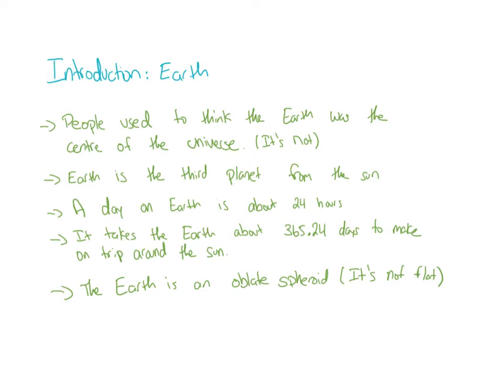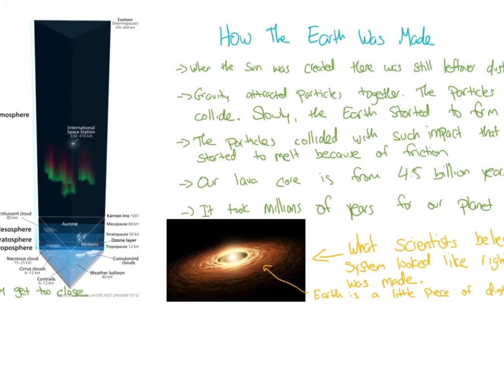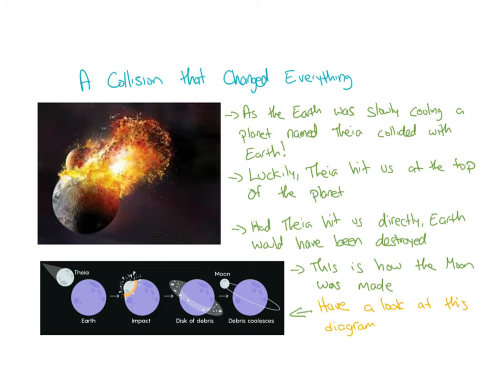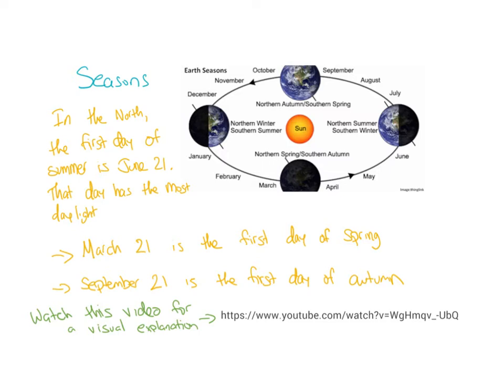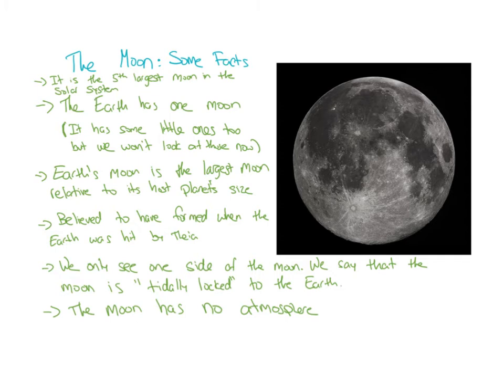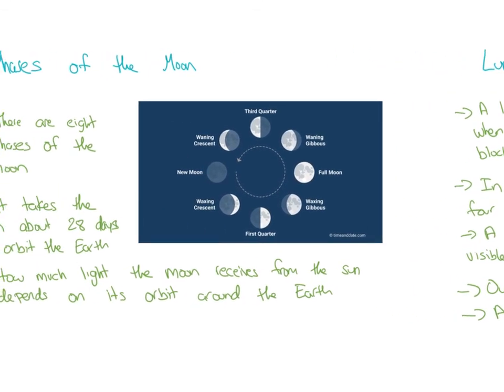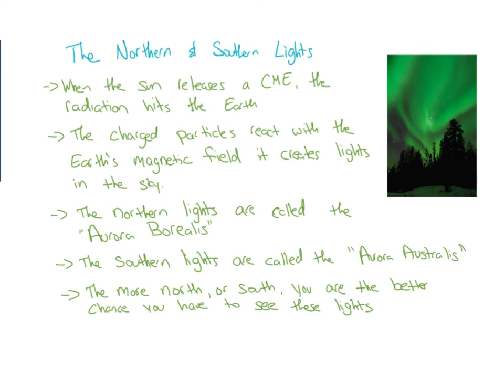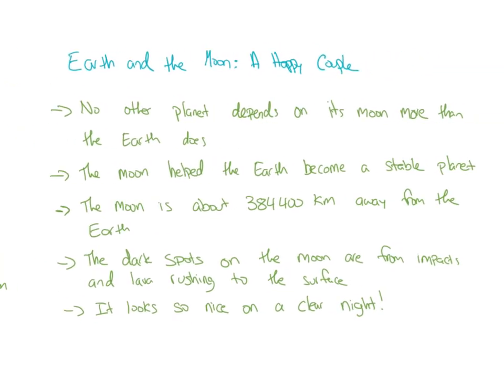Lesson 3 - Earth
This is our third lesson in our space unit. This looks at information about the Earth.

The lesson was filmed on an iPad 8th Generation with an Apple Pencil
The lesson was created using Jamboard